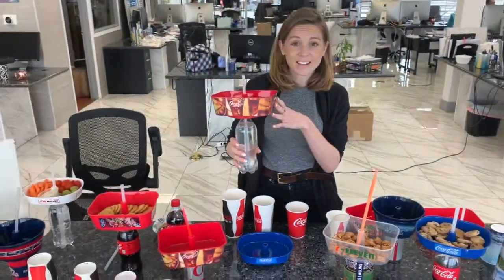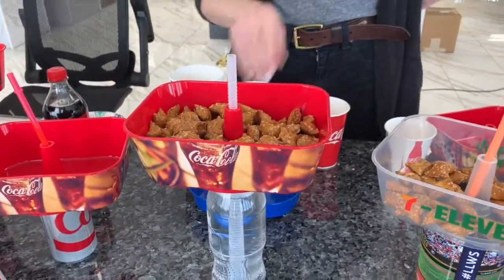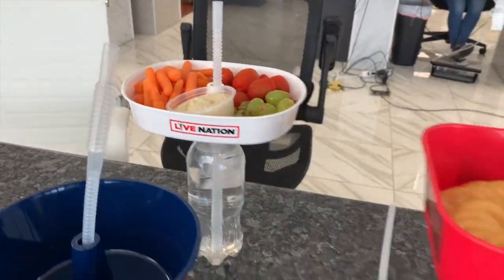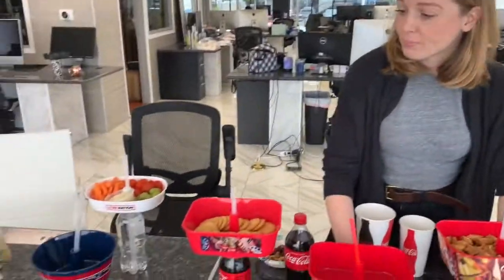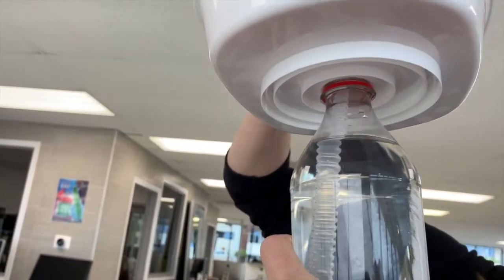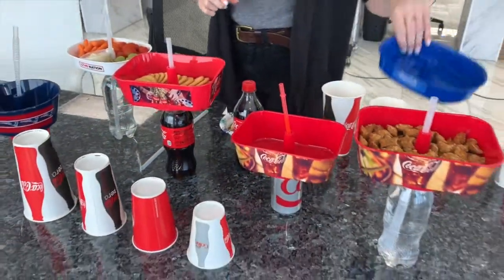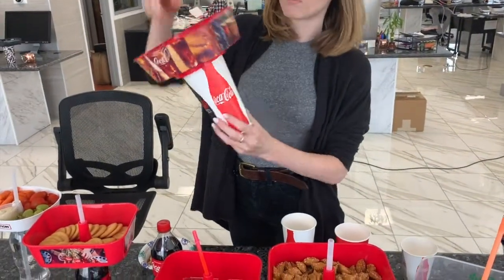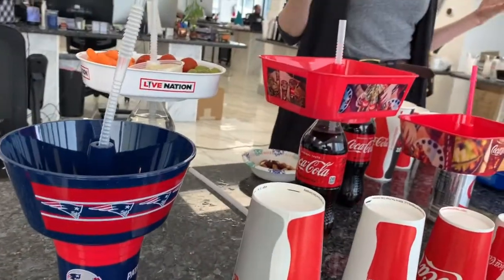Grub Tub - How it Works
Double your sales by selling food & drink combos using our Grub Tub! It fits on every standard-sized cup, bottle and can!